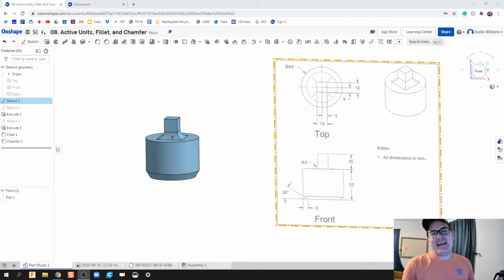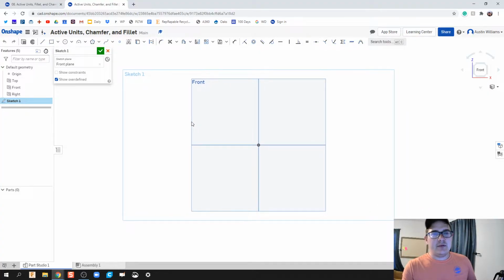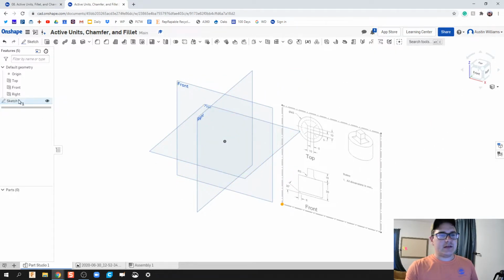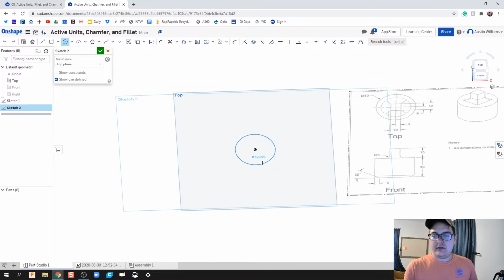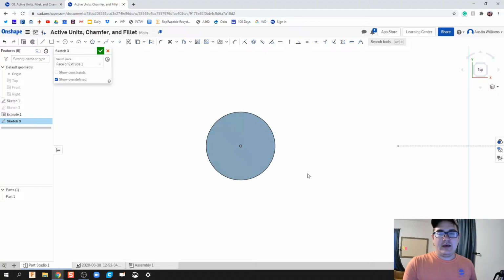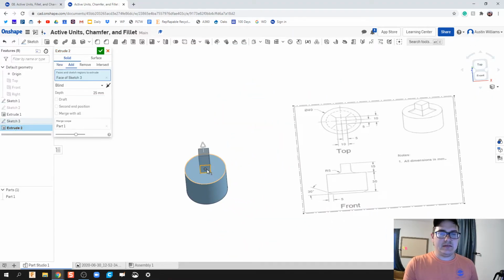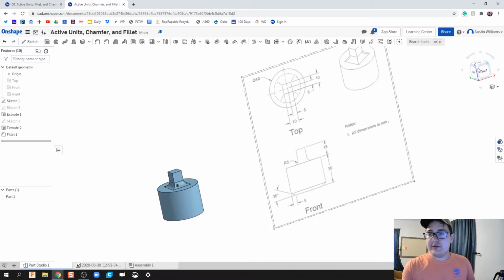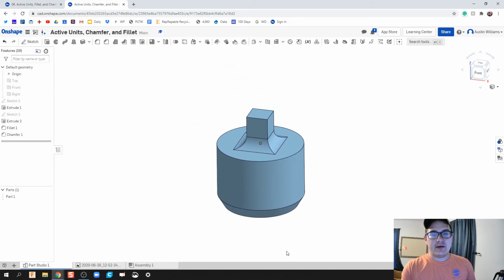Active Units, Fillet, and Chamfer - Day 8 of 100 OnShape Journey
The use of these videos is to guide a self-taught individual on how to use OnShape in an engineering classroom. This video teaches you how to change active units, fillet, and chamfer 3D geometry.